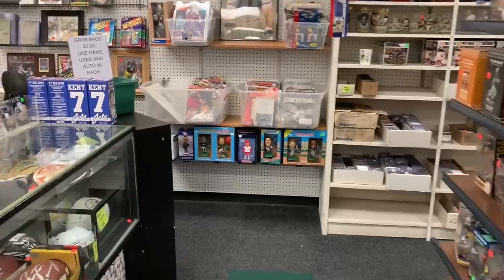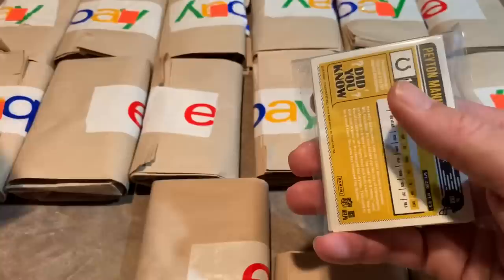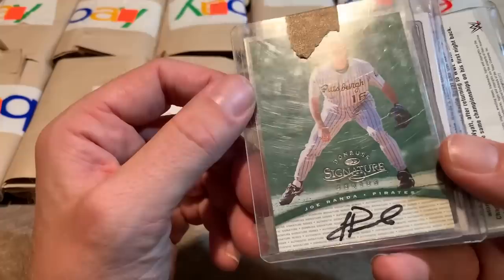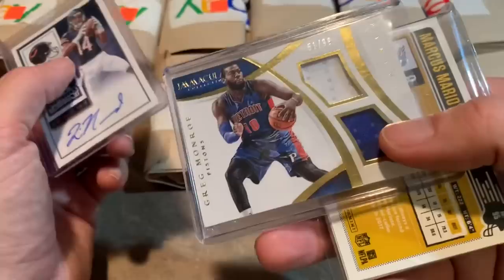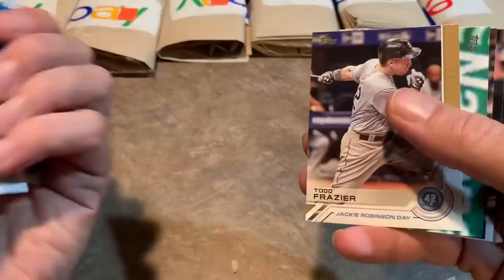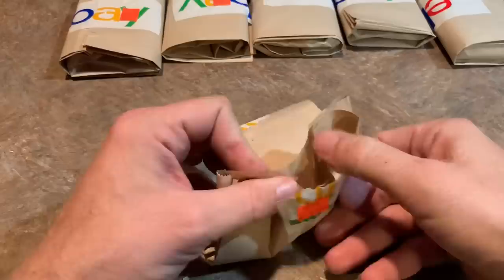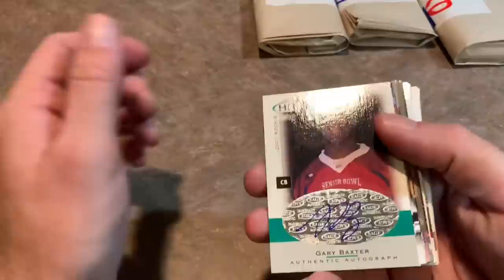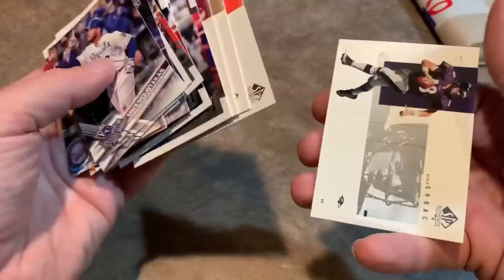I BOUGHT EVERY GRAB BAG IN THE BASEBALL CARD STORE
There were some grab bags in a local baseball card shop for $3 a piece. Each one contained a game used relic and an autograph... so I bought all of them. Check out the video and see if it was worth it.